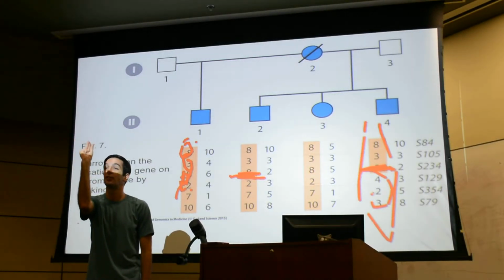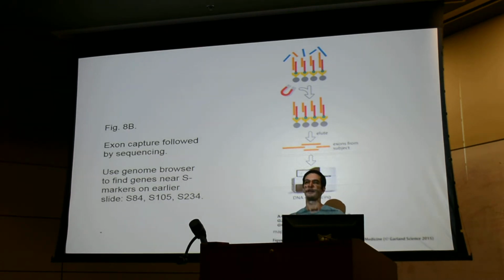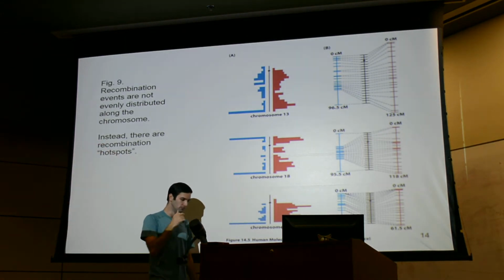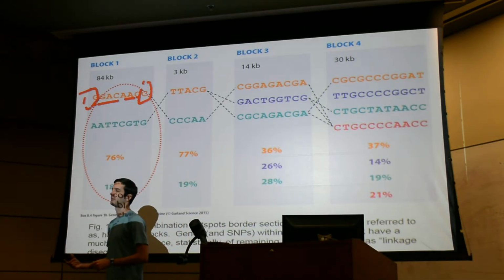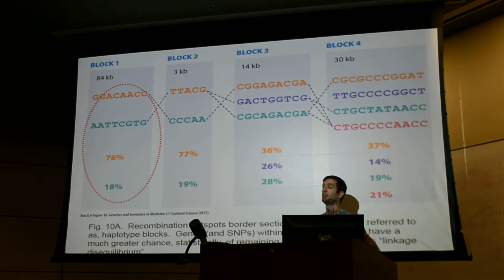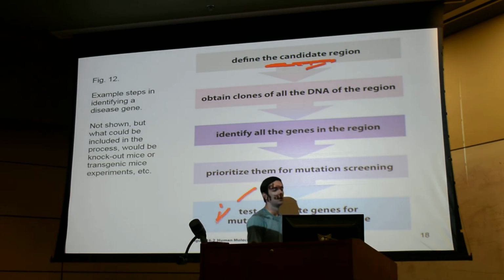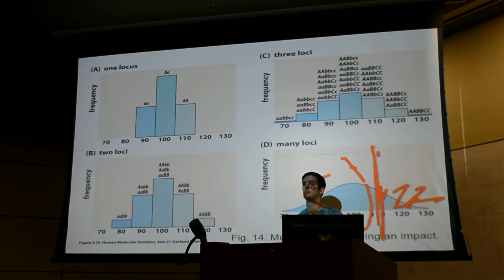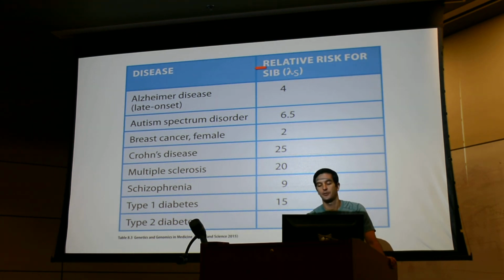Part 3 of Kevin's 11/17/17 Review